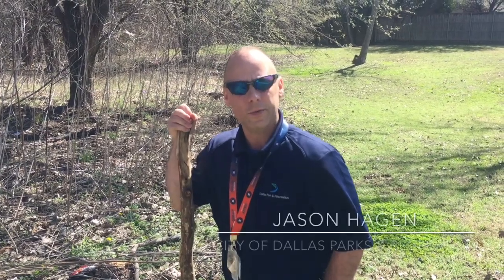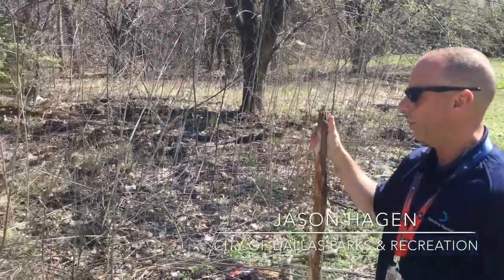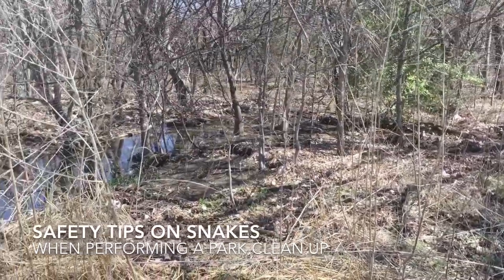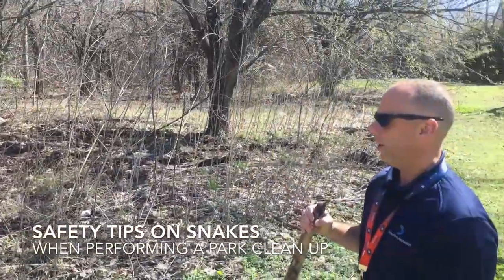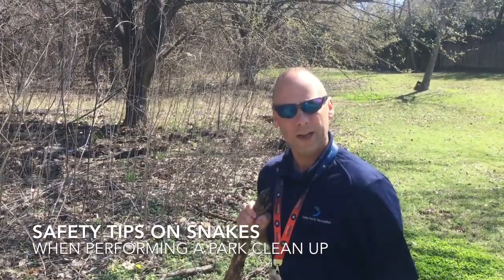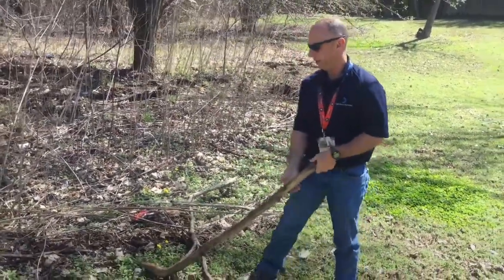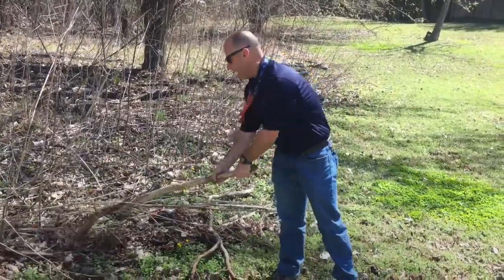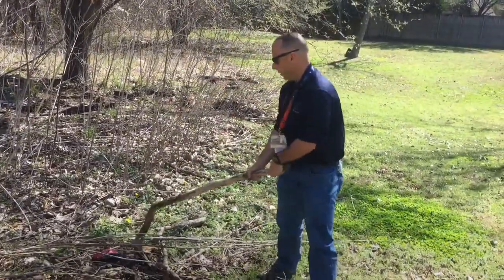Safety Tips On Snakes When Walking Through Brush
Here are some simple safety tips to follow when walking through brush.  Jason Hagen of Dallas Parks & Recreation outlines these tips for volunteers who will be performing a park clean up